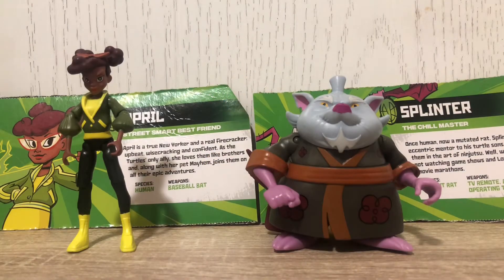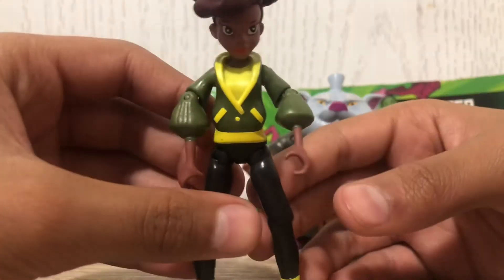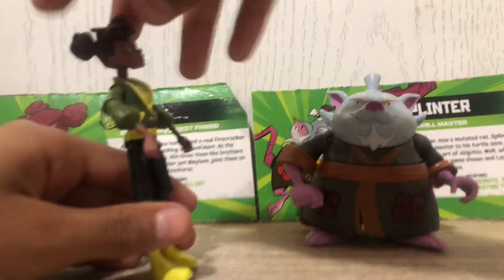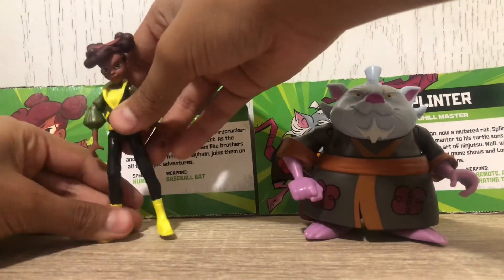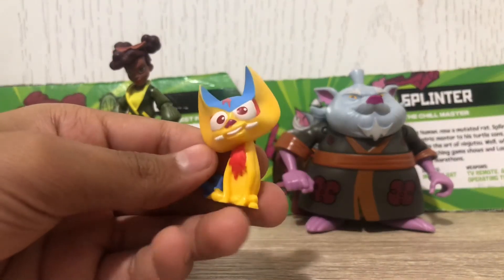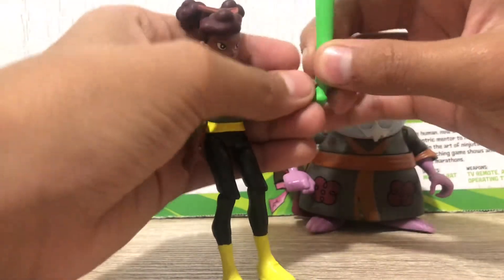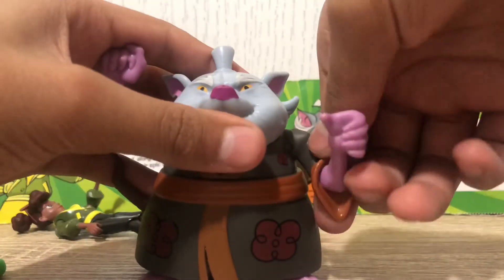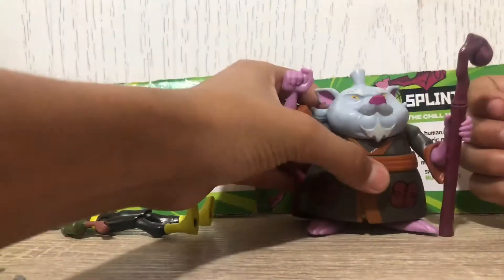Rise Of The Teenage Mutant Ninja Turtles Review Of April And Splinter